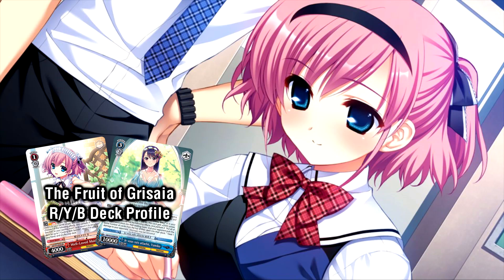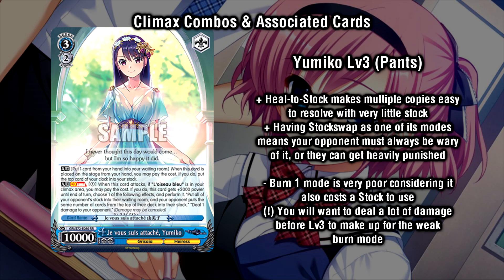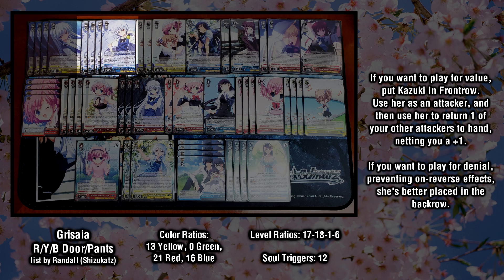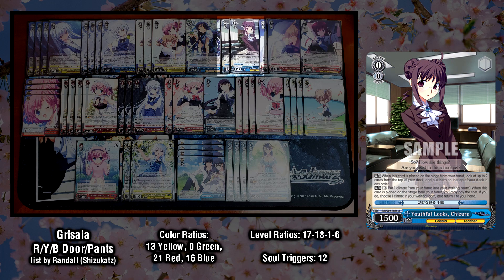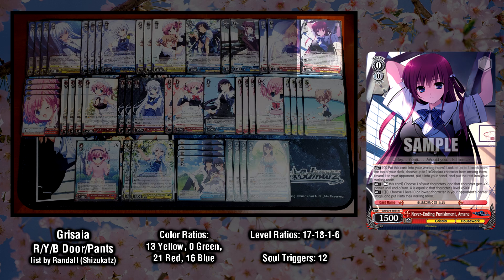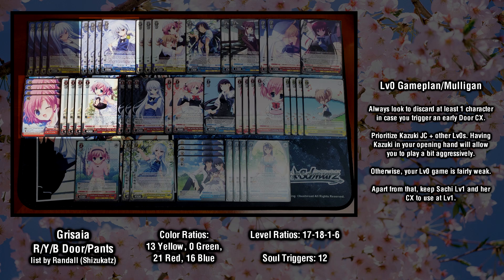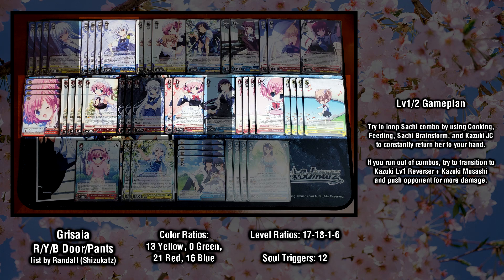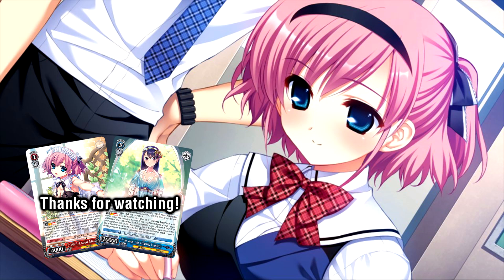Grisaia - Door/Pants Deck Profile [Weiss Schwarz]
Grisaia is another set that has already been out for a few years in JP by the time it's been released in English. As such, the era of being at its strongest has already passed, but it's still a pretty solid deck in the modern day, with a strategy that wants to continuously loop its Level 1 combo and push damage with minimal interaction with the opponent! Alongside a powerful Anti-Heal effect, use this deck to constantly push your opponent closer to defeat!

0:00 Intro
0:34 Climax Combos & Associated Cards
3:23 Level 0s
7:18 Level 1s
8:36 Level 2s+3s
10:06 Gameplan
12:55 Outro